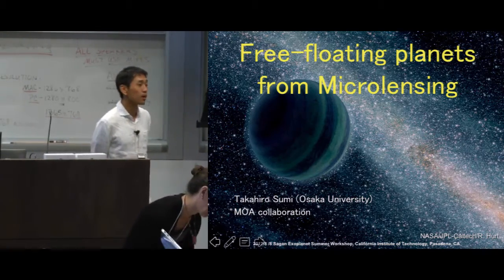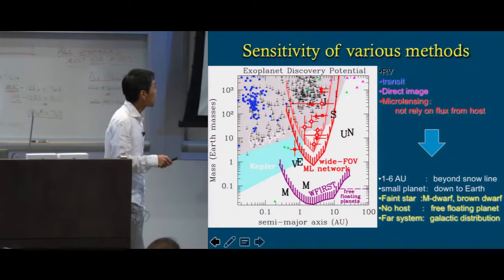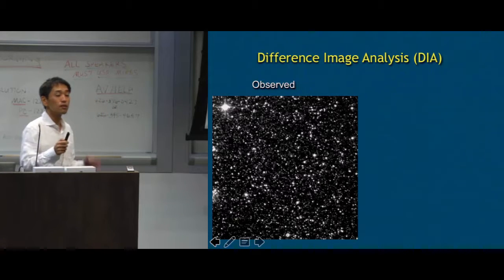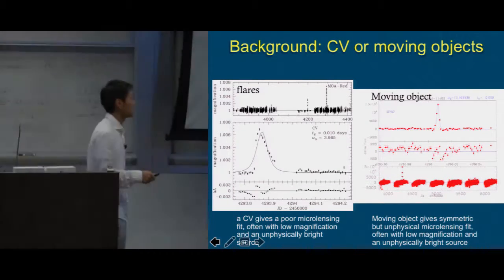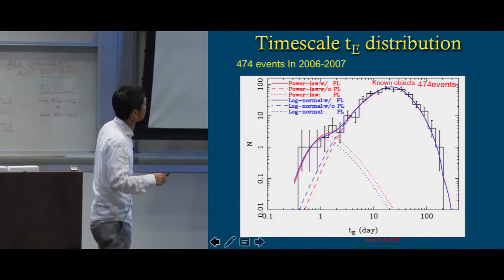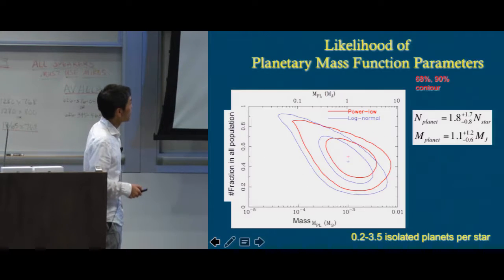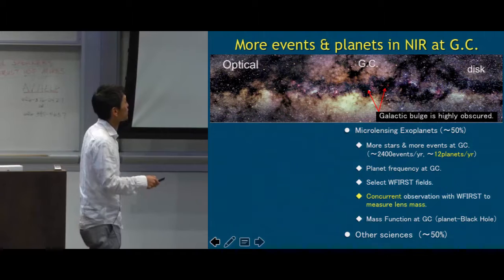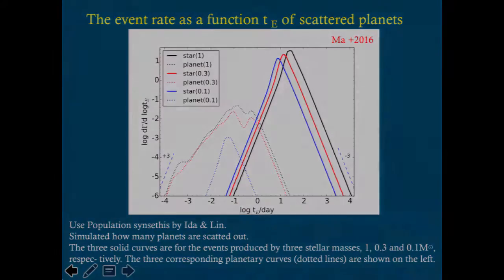Free floating Planets from Microlensing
presented by Dr. Takahiro Sumi (Osaka University) at the 2017
Sagan Summer Workshop